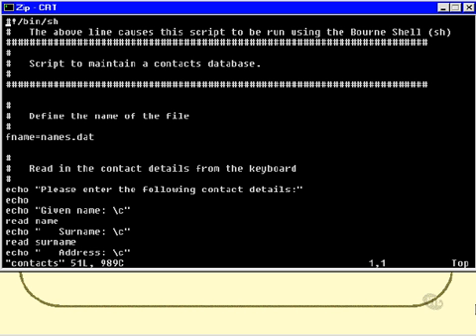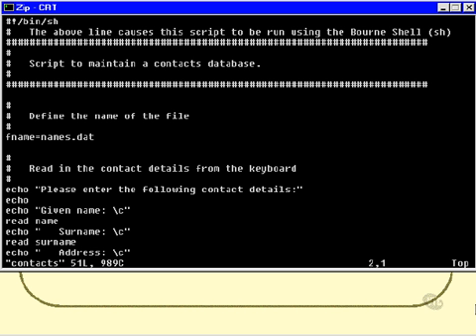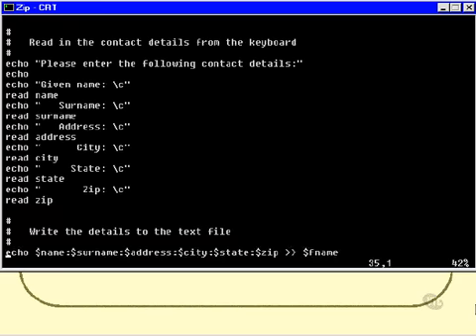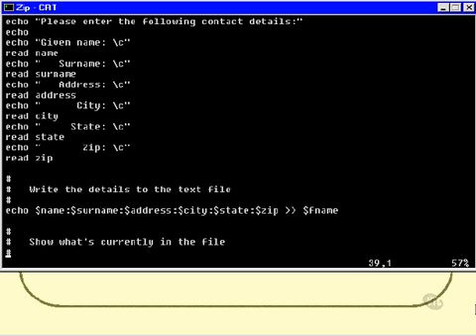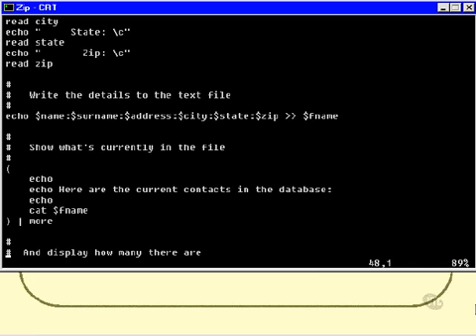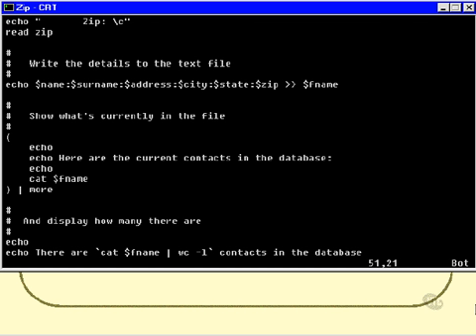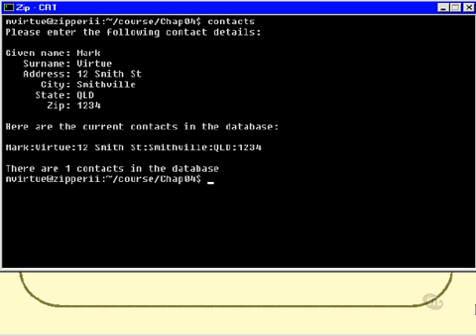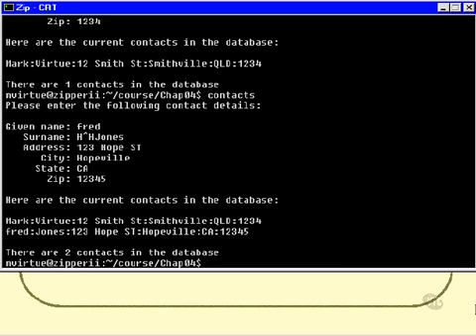Course Project Solution - Shell Scripting -29